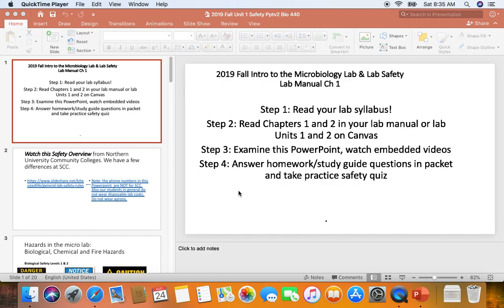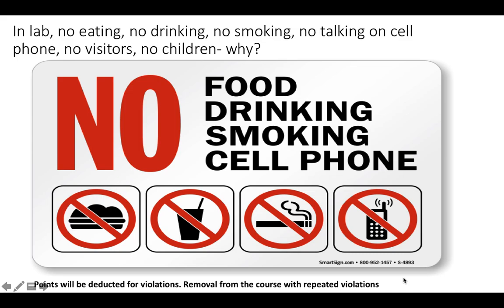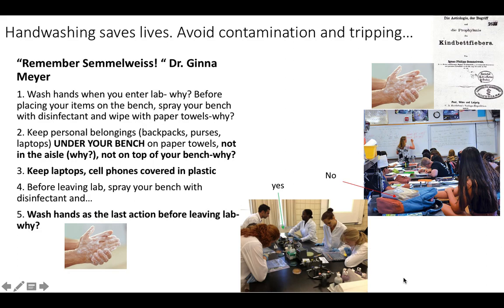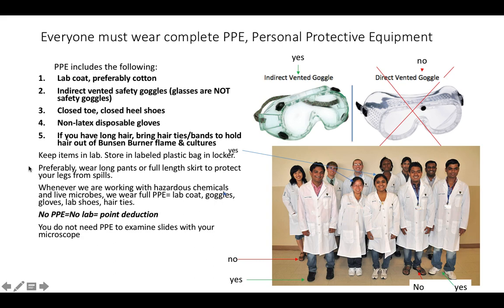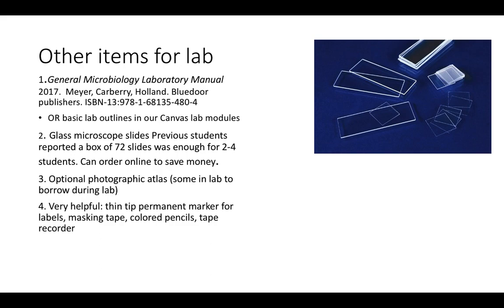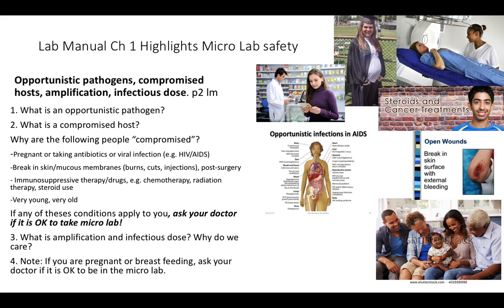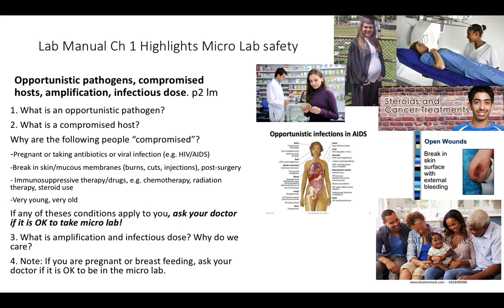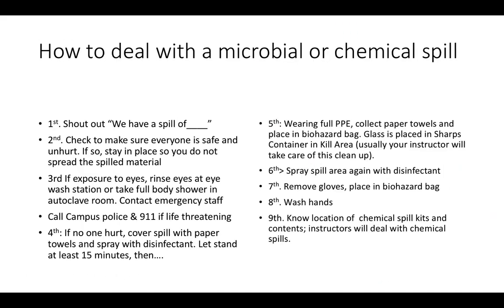Lab Unit 1 1 Safety Screen Recording